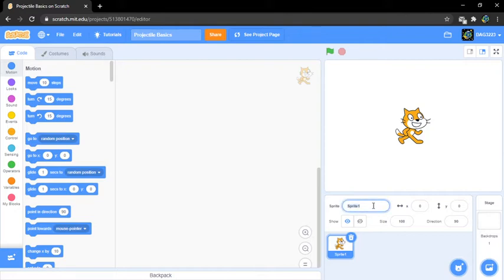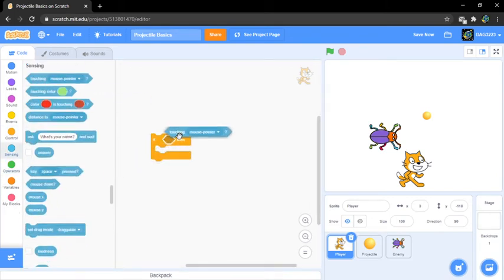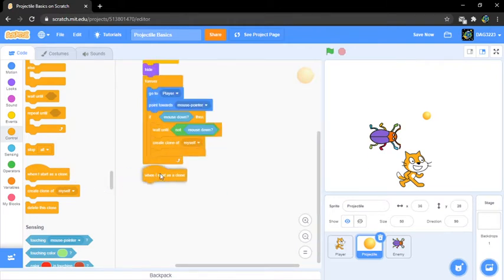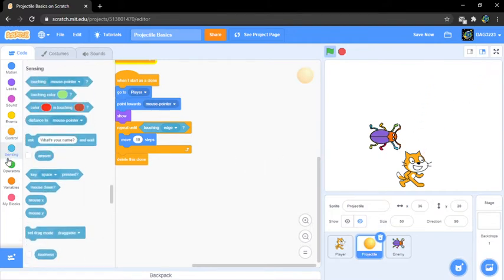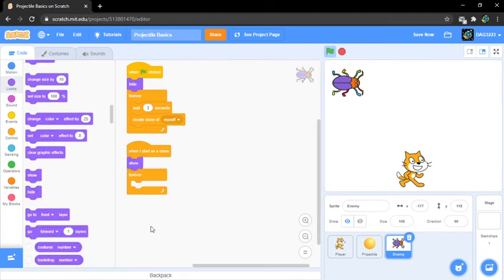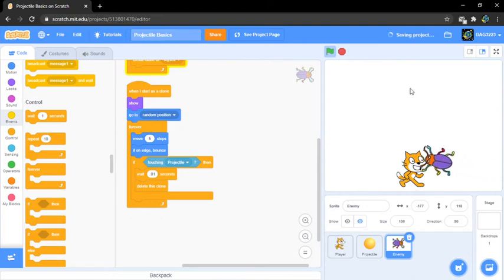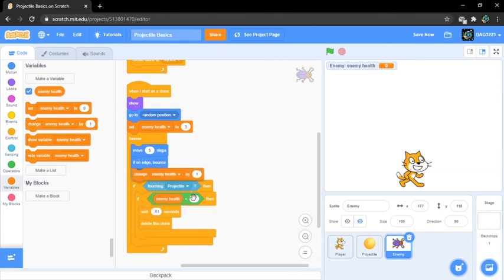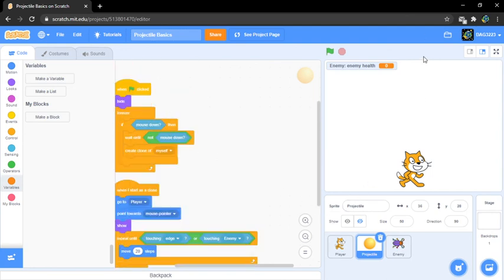Scratch Tutorial - Projectile Basics!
Howdy everyone! I hope you're having a good day. I decided to make a Scratch tutorial on basic projectiles, as I felt some may need help.

I would like to apologize as well for the long wait, things are getting really busy with school as we approach the end of the school year. I hope you understand.

Have an amazing day, y'all!